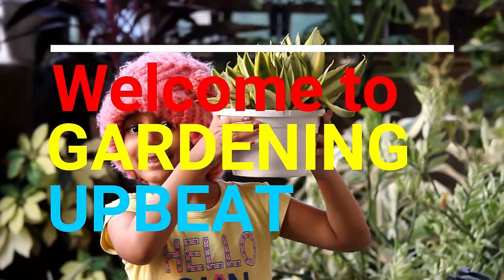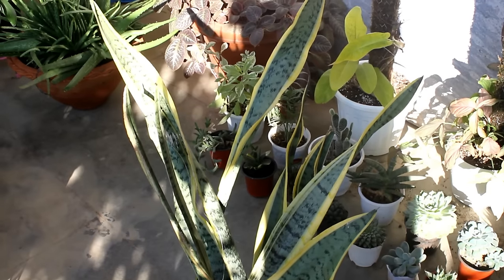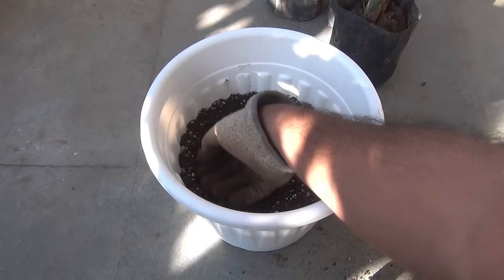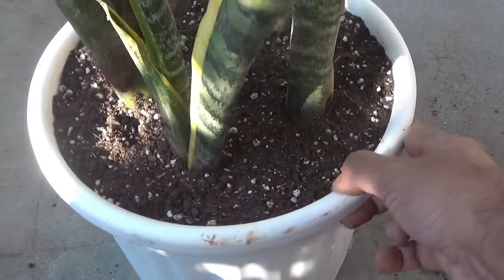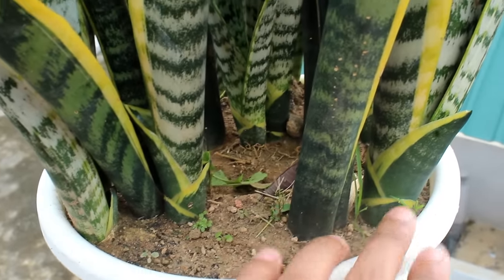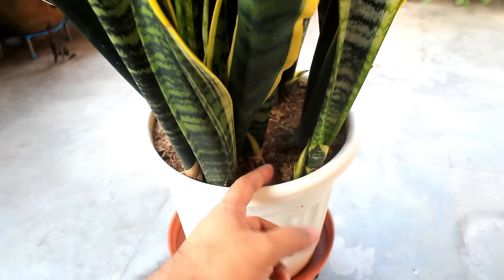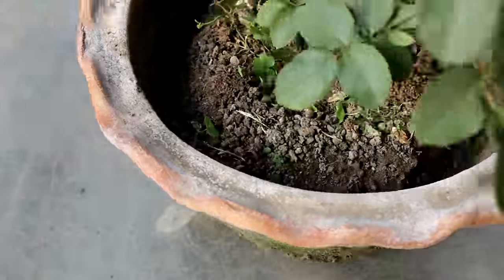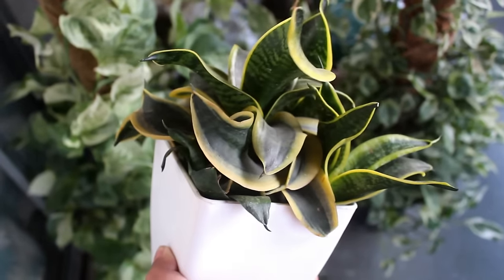DO THESE 5 Things To Grow HUGE SNAKE Plant FASTER!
How to grow Snake Plant faster at home? We all know that, Snake plant is one of the most popular indoor and very hardy plants. But, they usually take quite a long time to grow. Here in this video, I have provided few tips so that you can grow Snake plant faster at home.

If you are new to my Channel, please consider checking out few more videos. I am saying because, it's going to be too hard to find a Channel that provides updates of more than 3 years and this is what I do. I provide updates in 99.99% of my videos and I also try my best to provide updates over a period of time, not like just before and after. It takes time to do all these things, but I do it ONLY because of YOU. You deserve quality and hence, I am here to SERVE you!
Links To Few Products -
Gardening Gloves that I use
BG Music Credit - YouTube Studio Library
I hope you would find this video about Growing Snake Plant informative and if you have any questions about Snake Plant, please let me know via commenting below.